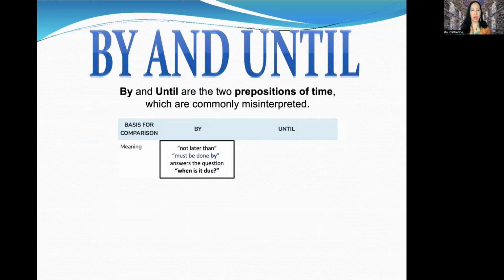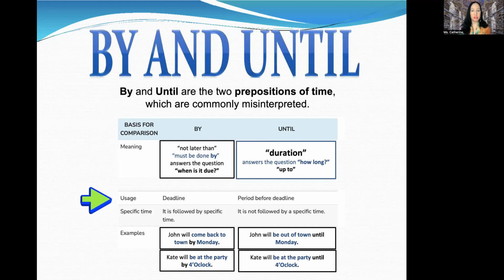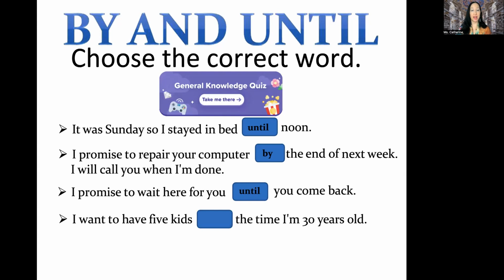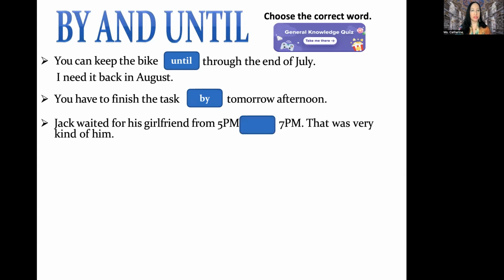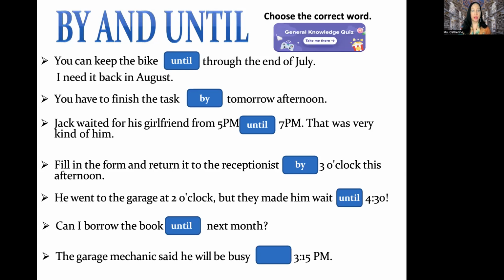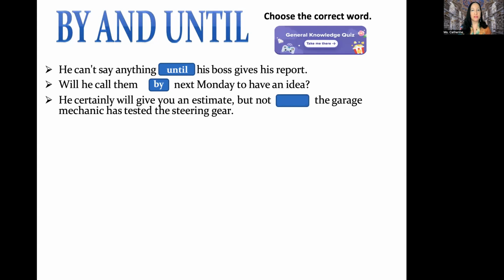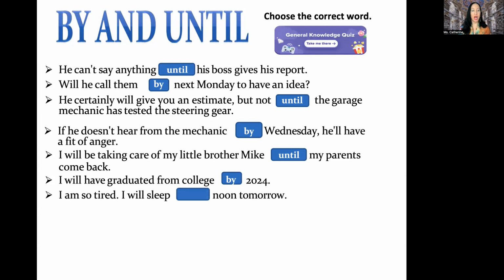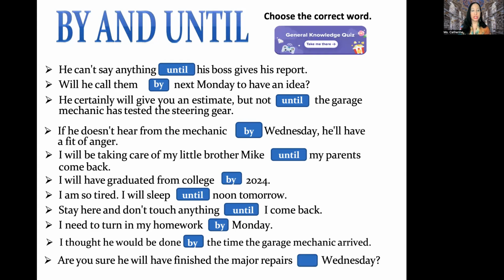Catherine: By and Until, Part 2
Join Ms. Catherine to "show what you know" about by and until.